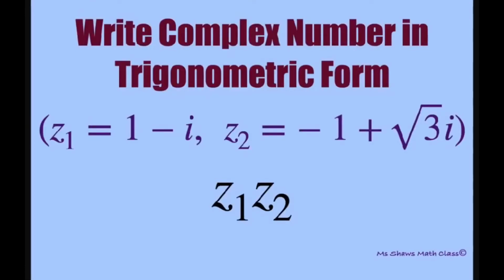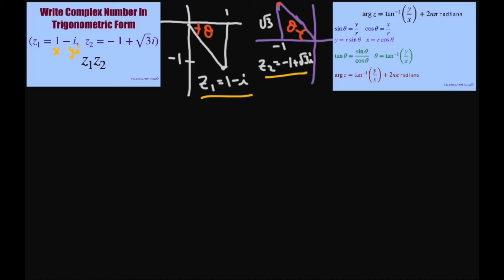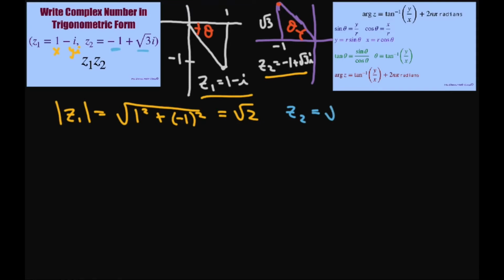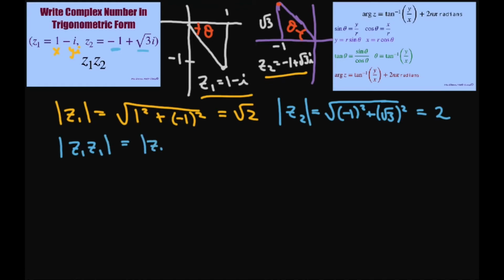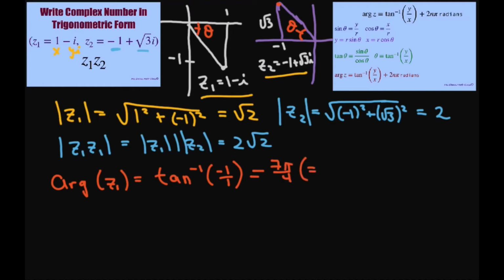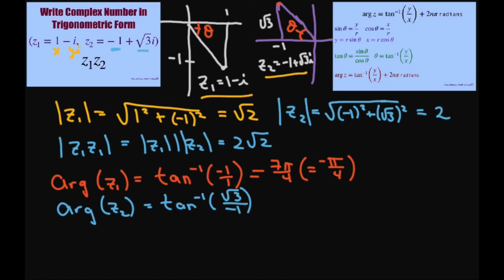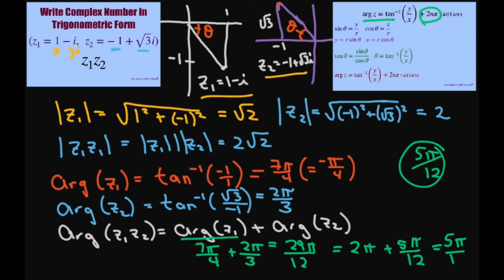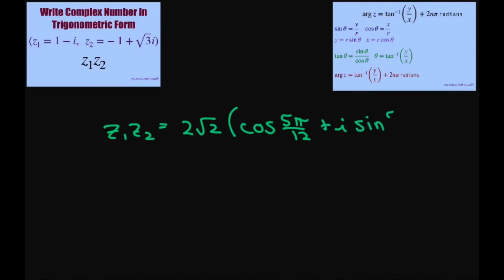Write complex number in trigonometric form z_1 = 1 -I, z_2 = -1 + sqrt(3) i for z_1 times z_2